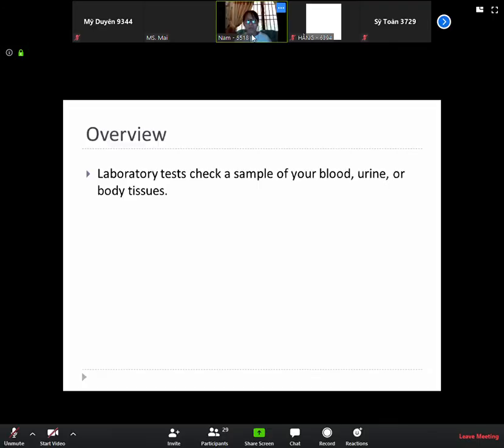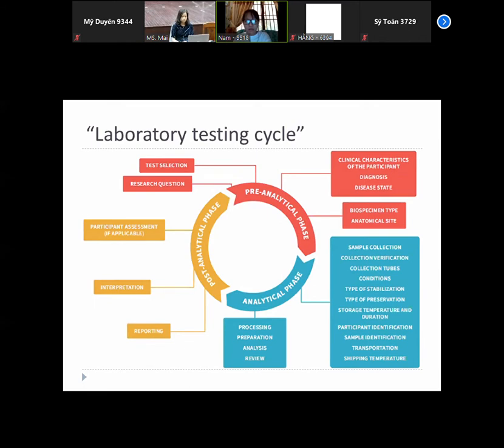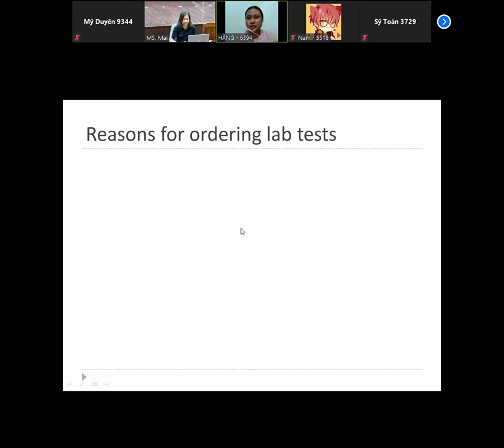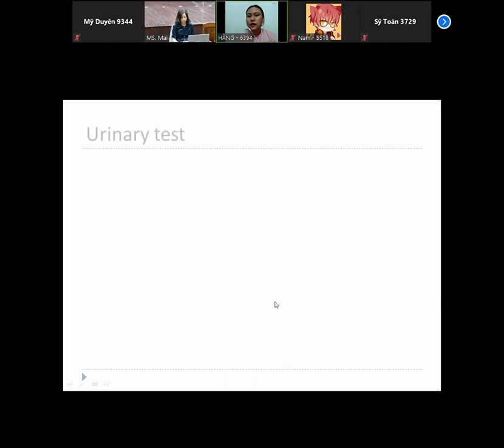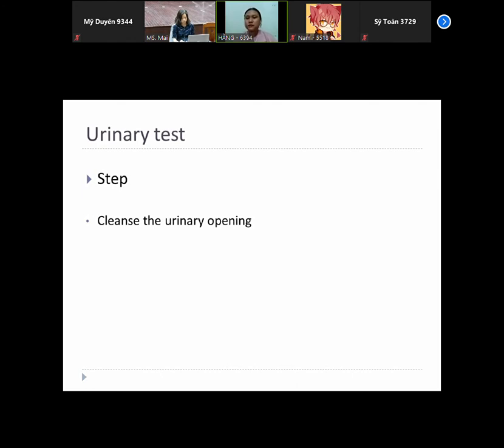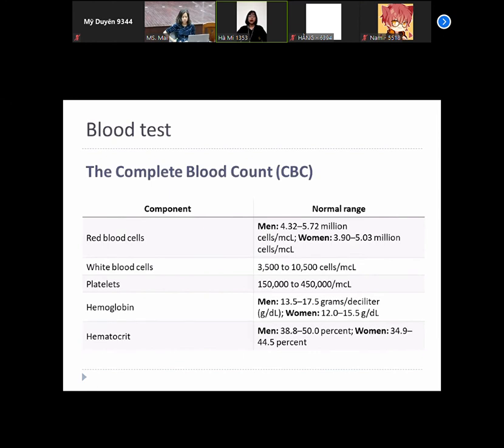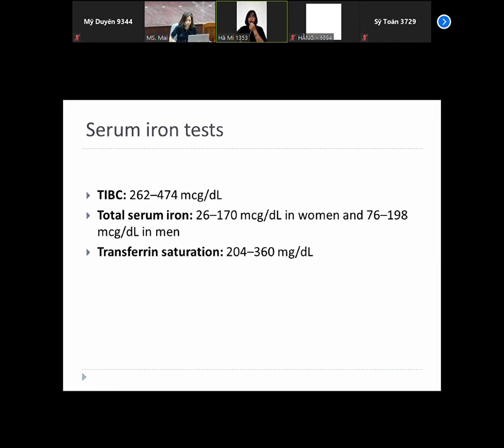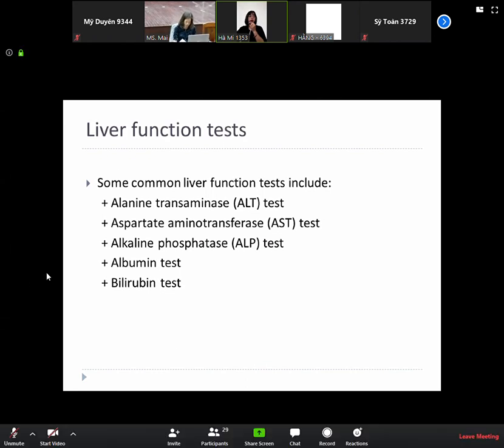avyk unit 4 speaking